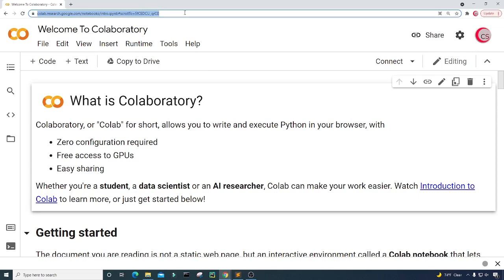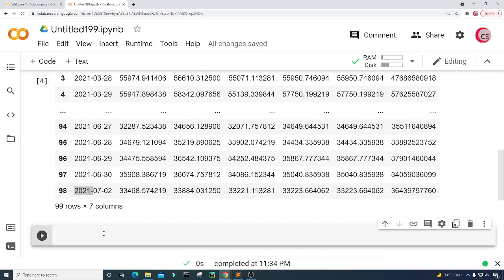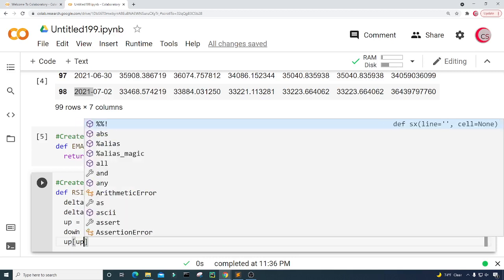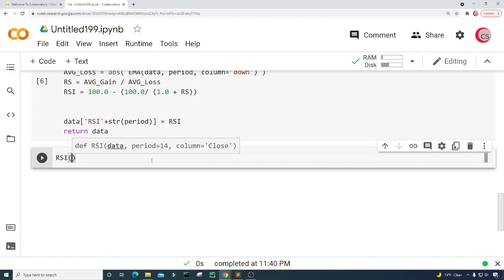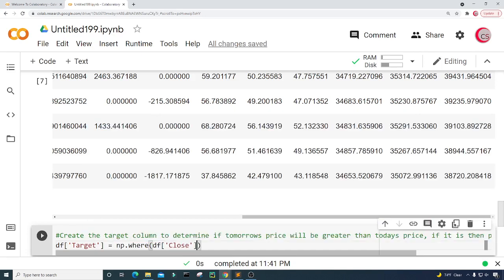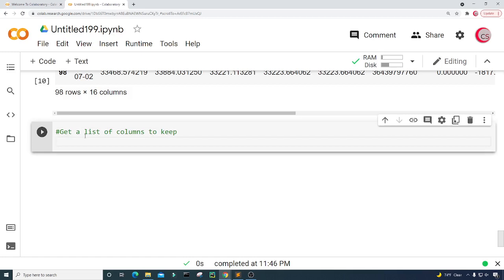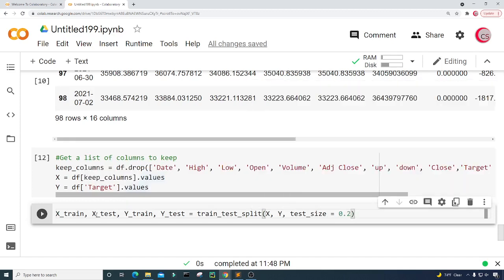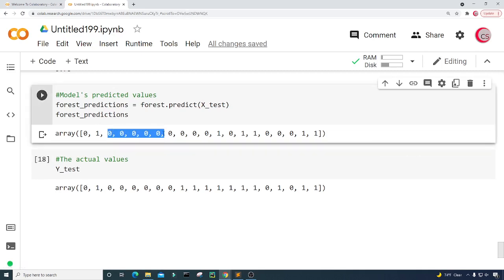Build A Cryptocurrency Price Movement Classifier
Predict if the price of a cryptocurrency will go up or down.

⭐Helpful Python Programming Books
      ► Hands-Machine-Learning-Scikit-Learn-TensorFlow:
      ► Learning Python:
      ►Head First Python: